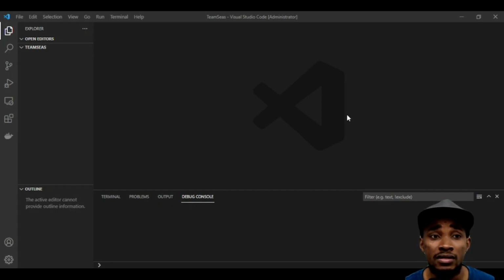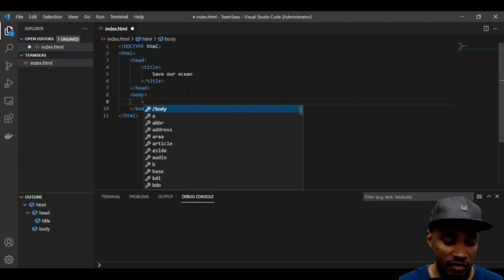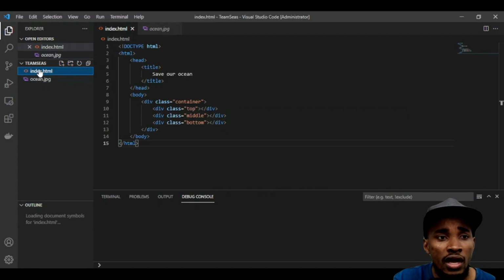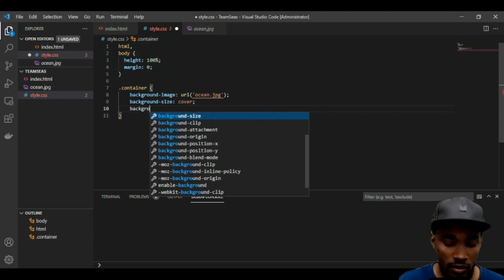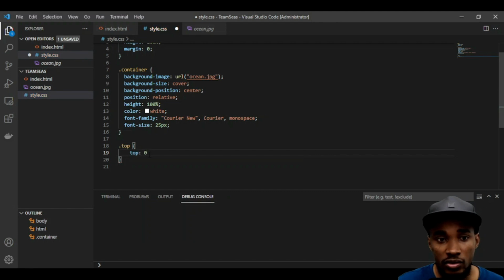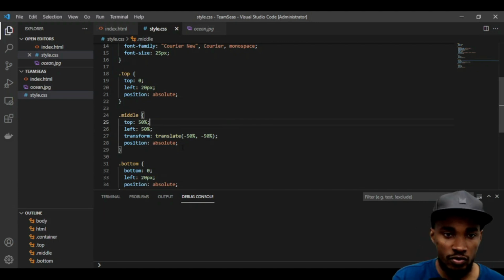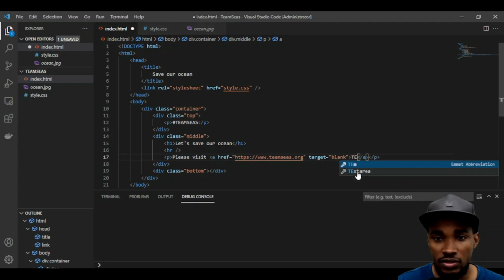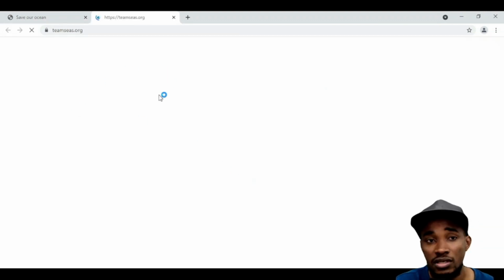How to set up a simple HTML campaign webpage | TeamSeas let's save our ocean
Our ocean is polluted with a lot of dirt and this is killing our sea creature and also causing damage to our health and environment. to donate to removing as much dirt from our lovely ocean.

Useful Links:
- free tutorials on webpage development